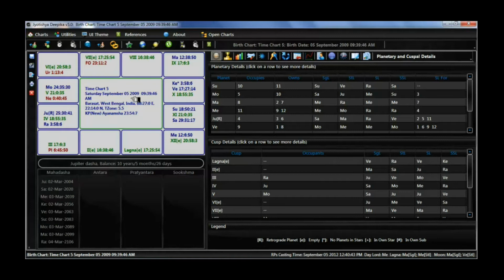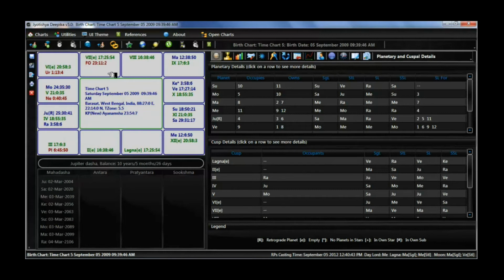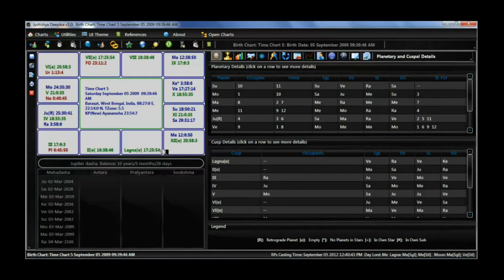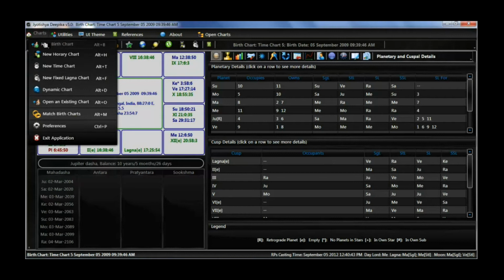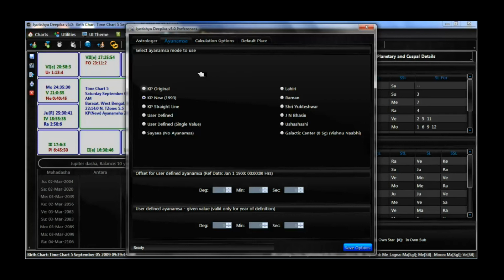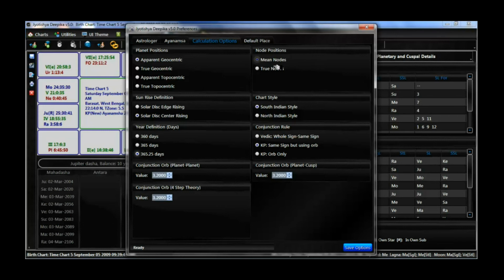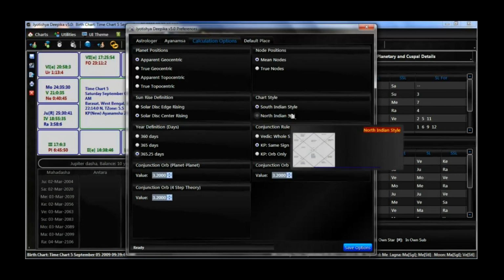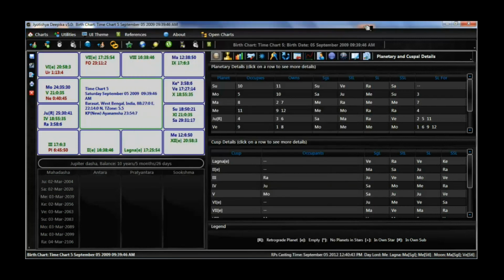Learn KP Astrology (KP System) Tutorial Part 3 New: KP Video Lesson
KP Astrology (KP System) tutorial (Part 3 New) showing how to set default settings in Jyotisha Deepika v5.2.2 software for doing Krishnamurti Paddhati. This video is taken from "Professional Video Course--Practical Applications of Ruling Planets in KP Astrology".To buy the full video course with study material,
The earlier Part 3 uploaded on 4th December 2011 having 3356 viewers is replaced with this new video.